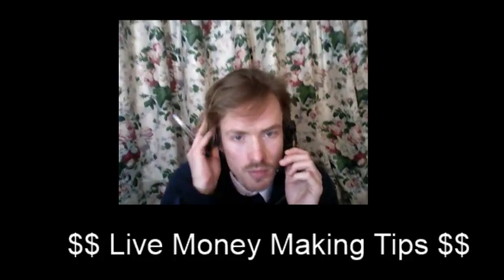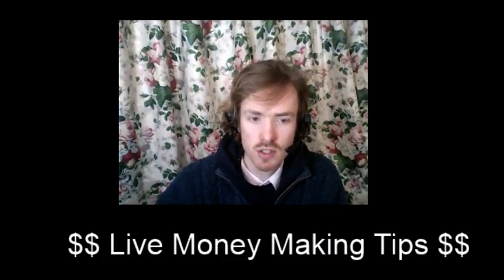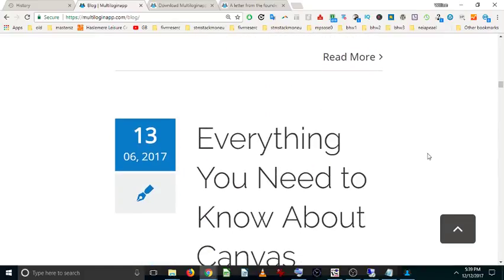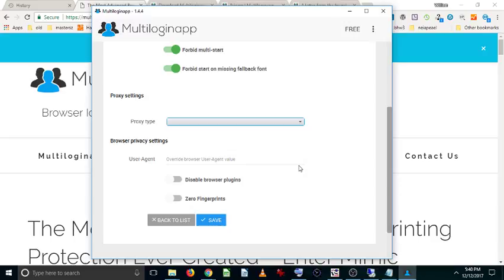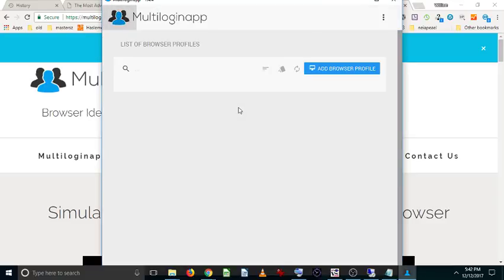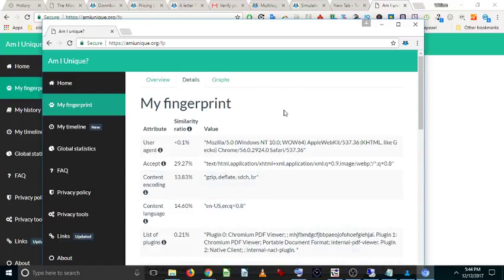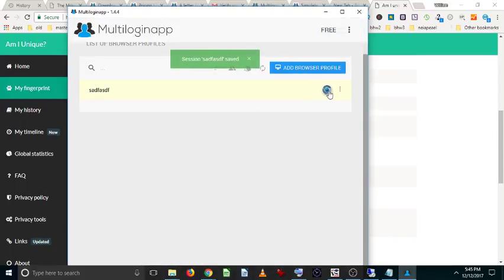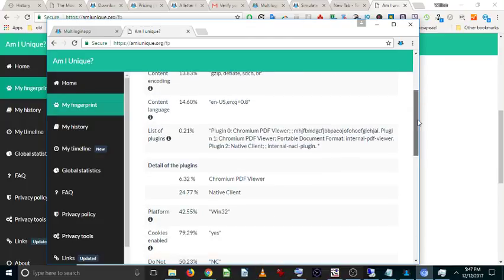Review of Multiloginapp , a tool for multiple facebook accounts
You want to have multiple Facebook accounts then this is the best to out there in December 2017 it's called multiloginapp in in this video I do a quick review of this tool